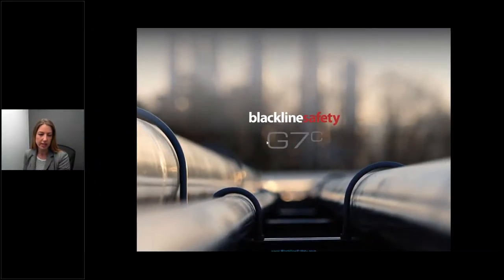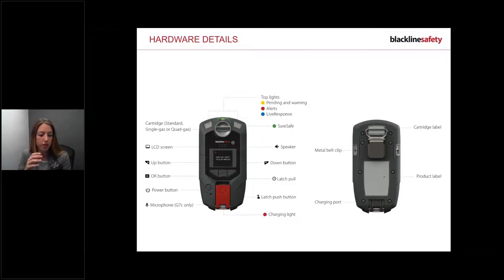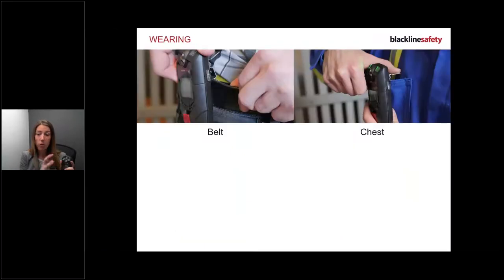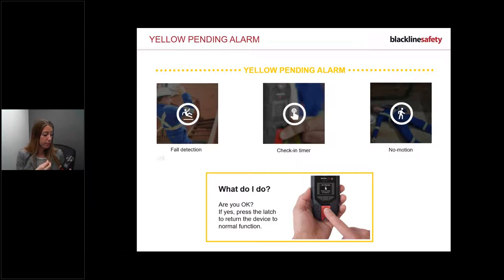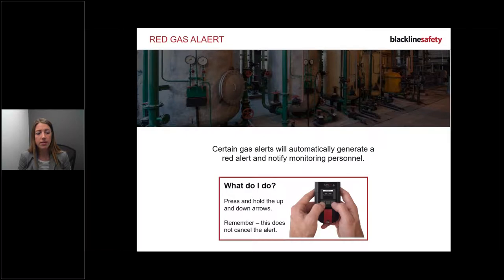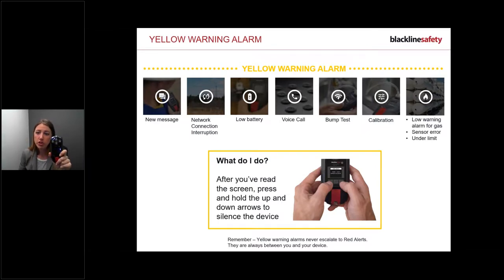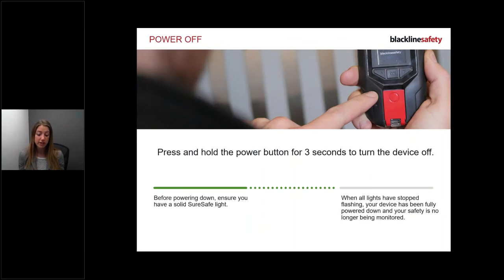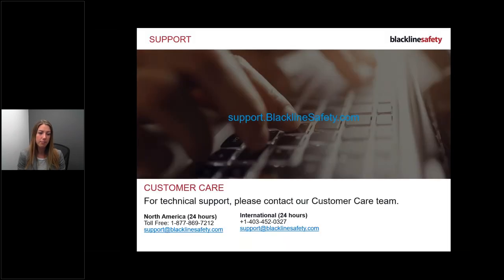G7c safety monitoring device training webinar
This training video gives employees an overview of how to use the G7c wireless gas detector and lone worker monitor from Blackline Safety.

G7c is a portable, employee-worn device that alerts live monitoring personnel of a safety incident. Features include fall detection, no-motion (man down) detection, employee check-in, gas detection and an SOS latch. Employee locations are displayed on a Google map in order to manage the most efficient emergency response directly to the employee's location.

The following topics are covered in this training video:

- Overview and physical layout
- User interface overview
- Charging G7c
- Turning G7c on and off
- G7c green SureSafe power and monitoring light
- Wearing G7c on a belt or chest pocket
- G7c fall detection
- G7c no-motion (man-down) detection
- G7c employee check-in request
- G7c SOS alert
- G7c yellow warning alarm
- G7c messages
- G7c gas detection
- G7c gas detection cartridges
- G7c bump testing and calibration (including G7 Dock)
- G7c red alerts for gas detection